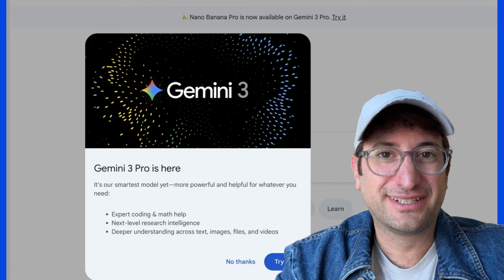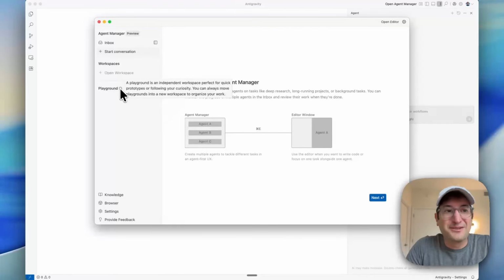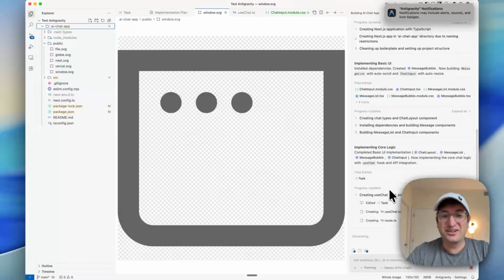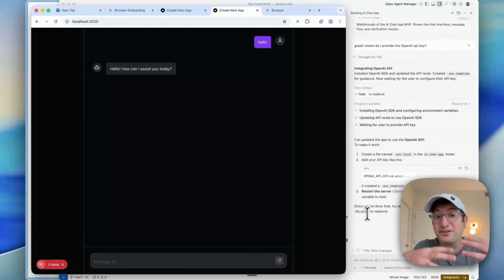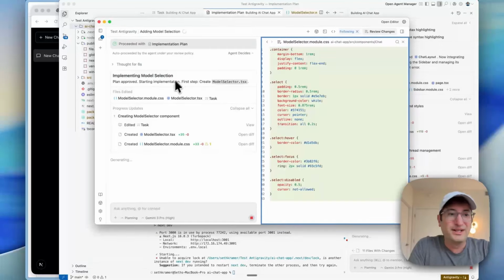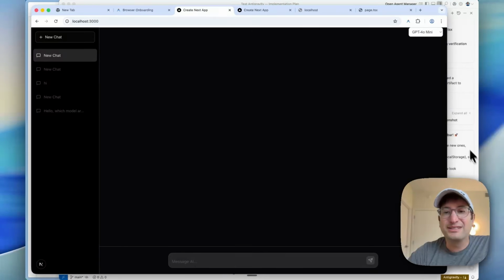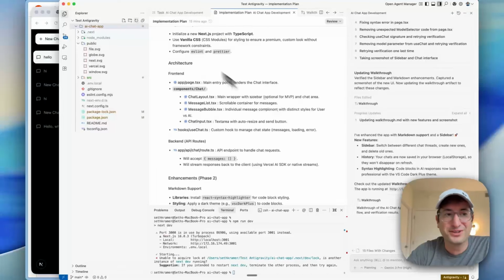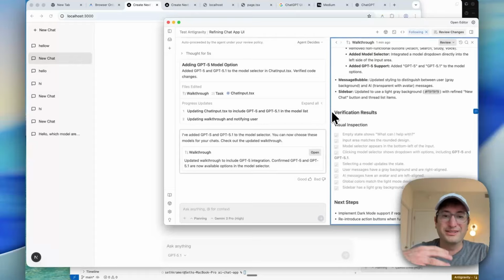Google Antigravity + Gemini 3 Pro: is this combo the best NEW AI coder?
Google released not only Gemini three recently, which a lot of people are considering the most powerful AI model.

Get a FREE lesson from our AI app building course

They also released something called Anitgravity. This is a Cursor competitor: an IDE with AI agent functionality which allows you to build full-stack apps.

In this video, I’m going to put it to the test. I’m going to build a ChatGPT clone inside of Google’s Anitgravity. We’re going to use their agents to actually build features for us. We’re not going to write any code ourselves. I think you’re going to be really impressed and interested to see the results.

I’ve also been seeing some people online talking about how Anitgravity on its own is good, Gemini 3 by itself is good, but when you combine Gemini 3 with Anitgravity, it really takes things to the next level.

CHAPTERS:
00:00 Introduction to Google's New AI Tools
01:20 Exploring Anitgravity Features
03:59 Starting the ChatGPT Clone Project
04:23 Initial Project Setup and Planning
04:45 Building the Basic UI
06:28 Testing and Debugging the MVP
10:28 Using Multiple Agents
15:36 Design Improvements
18:38 Final Adjustments and Testing
21:08 Conclusion and Next Steps